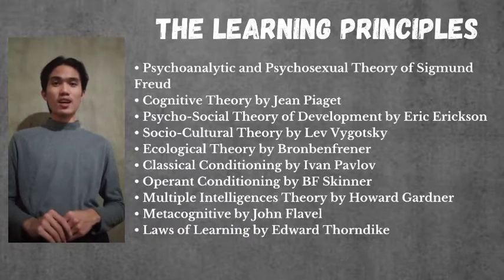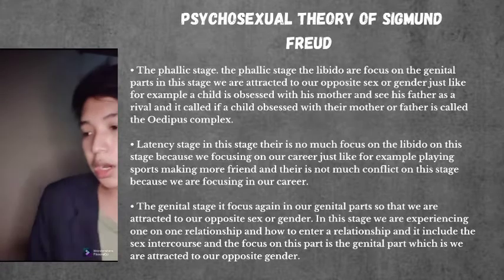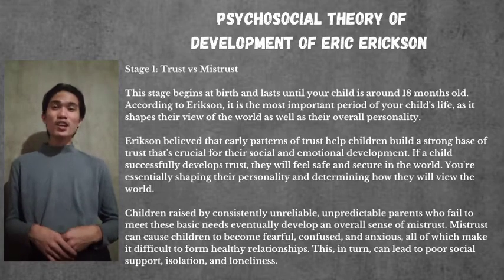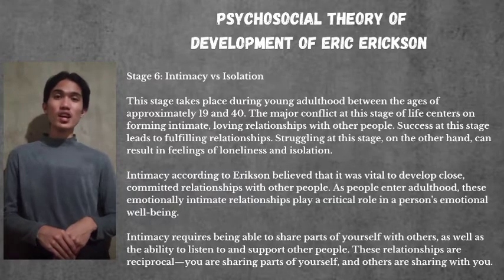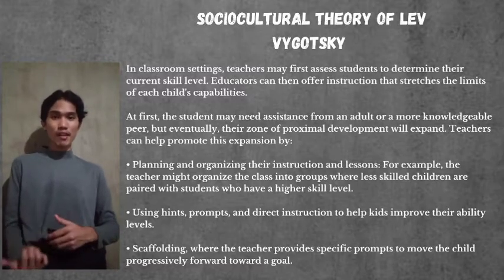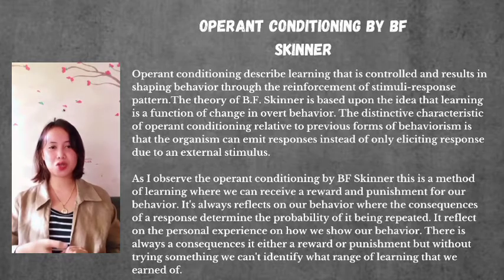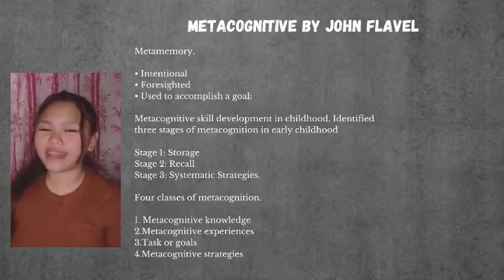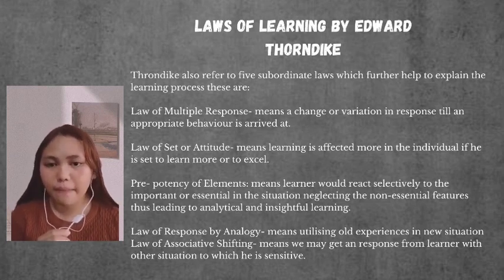The Learning Principles "THE PHENOMENON"